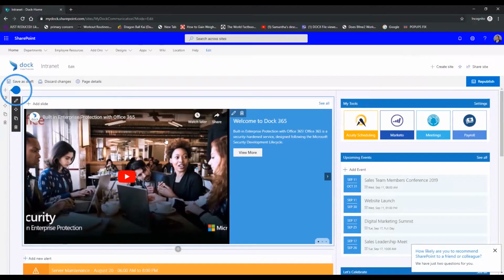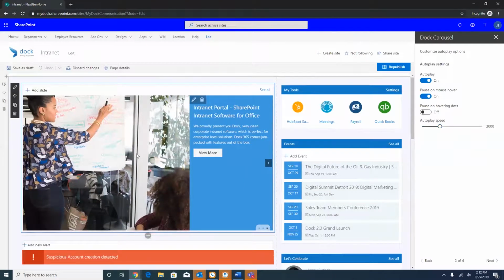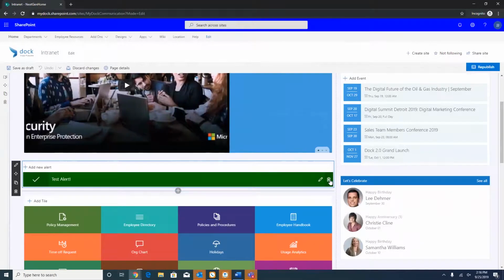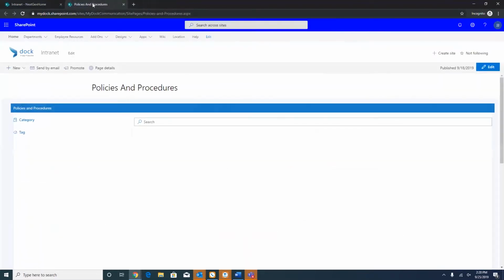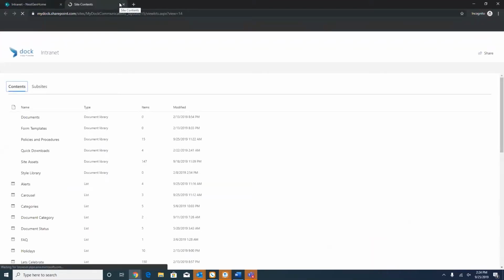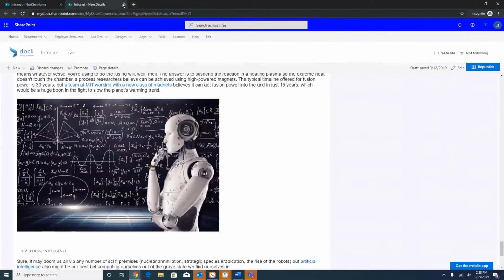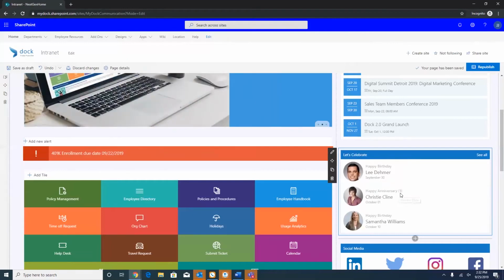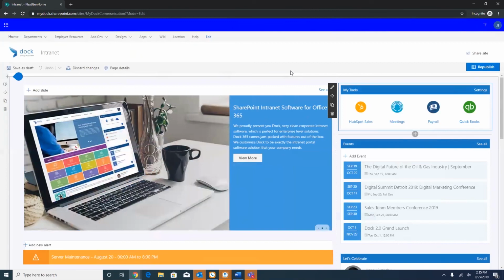9/25/19 Home Page Web Parts & SharePoint Customer Webinar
9/25/19 Home Page Web Parts & SharePoint Customer Webinar